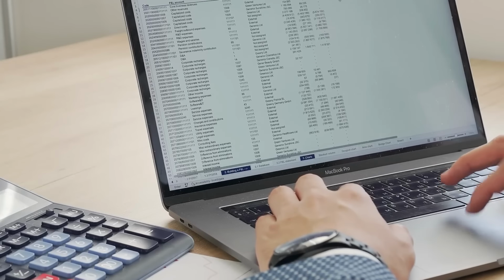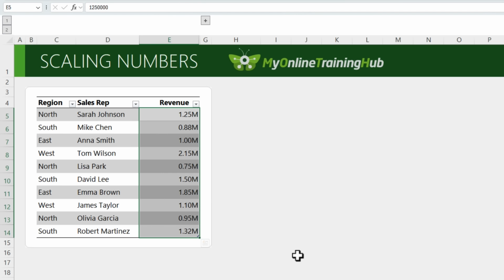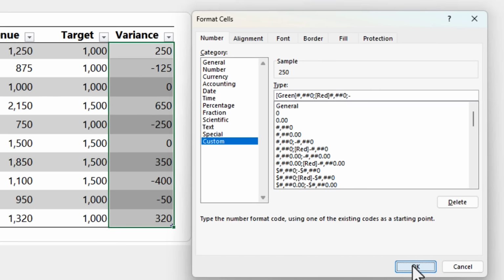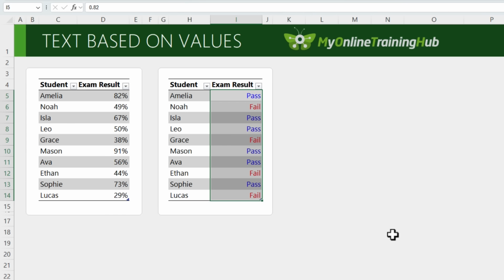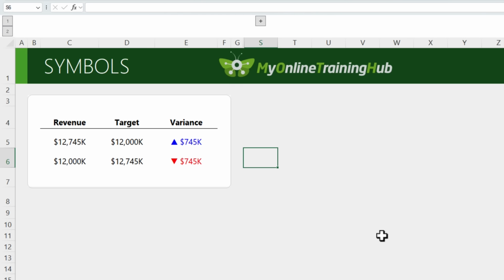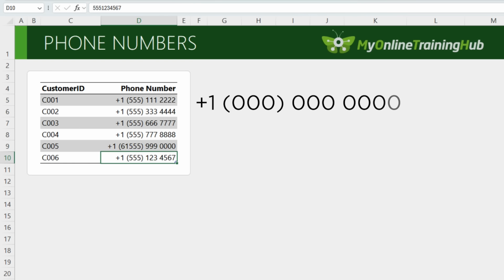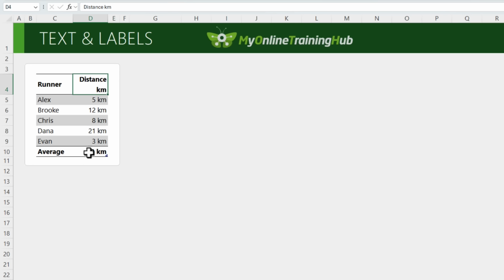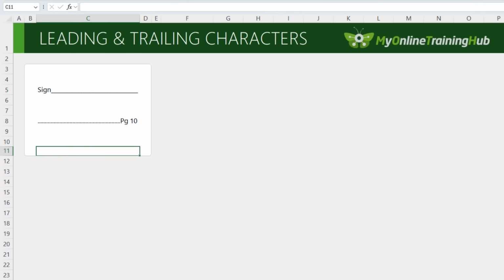Say Goodbye to Ugly Excel Numbers with These Tricks (FREE Cheatsheet)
Make Excel numbers look professional in seconds with 10 custom number format codes.

Most people think Excel formatting is just commas, decimals and dates. But custom number formats can make numbers behave visually in ways most Excel users never realize are possible.

They can turn numbers into text without a formula, add arrows and colors without conditional formatting, hide values without deleting them, fill cells with dots or lines automatically, and show units without converting numbers to text.

The best part is, underneath, the values are still numbers, so your formulas, PivotTables and charts keep working.

⏲ TIMESTAMPS
0:00 The Excel formatting tricks most people never find
0:37 Turn thousands and millions into clean, readable numbers
3:09 Color-code values without conditional formatting
5:20 Display text instead of the actual value
6:39 Make cluttering zeros disappear (without deleting them)
7:24 Add up and down arrows to your variances
10:07 Format phone numbers so Excel stops breaking them
11:02 Bend dates into any format you need
12:28 Add units like kg or km without breaking your numbers
13:13 Hide numbers in plain sight for meetings
14:00 Auto-fill cells with lines and dots for forms
15:11 7 everyday Excel tricks to work twice as fast